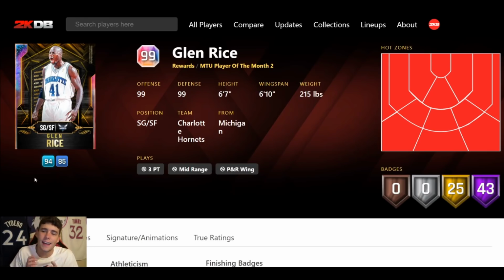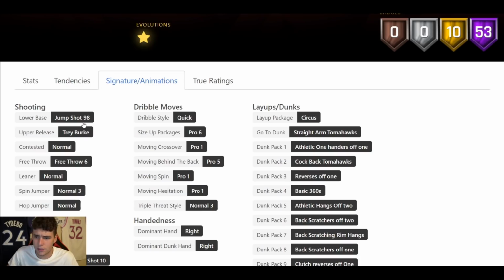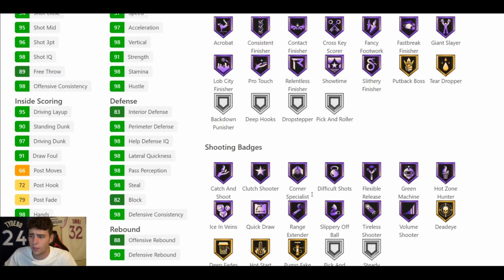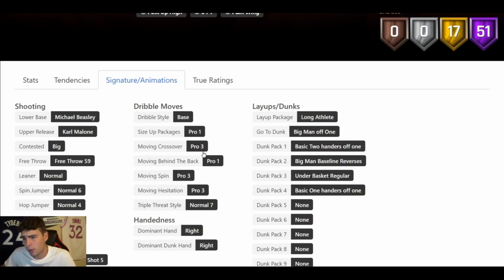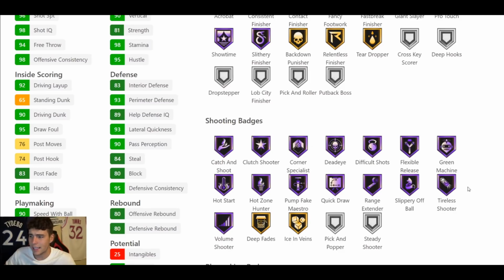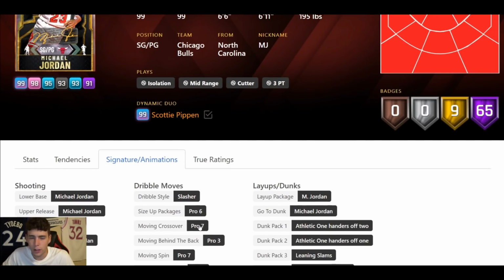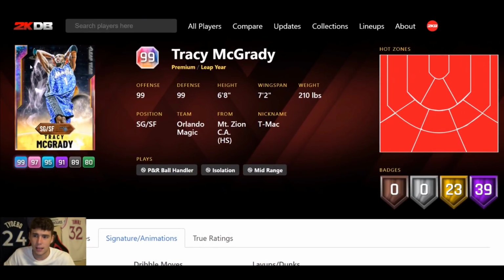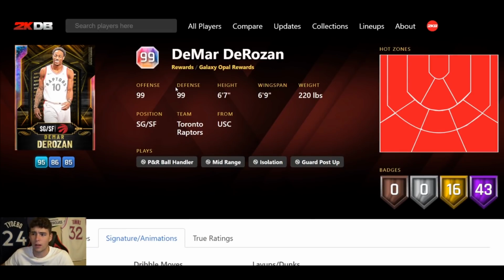RANKING THE TOP 10 SHOOTING GUARDS IN NBA 2K20 MYTEAM! WHO IS THE BEST? WHICH ONES ARE WORTH IT?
With so many great galaxy opal and pink diamond shooting guards in the NBA 2K20 MyTeam, I rank who I believe are the top 10 in order. I hope this helps you guys decide who you want to put on your team and helps you on your mission to go 12-0 in unlimited for galaxy opal Michael Beasley with your no money spent, budget or god squad.

DBG, HTB, YBC, MosBallin, ImJustIsaac, Shake4ndBake, Troydan, JayCanada, Denverstruck, CarlosStory, CashNasty, tjayerrday, Bio2k, JD Crossover, LogicLookss